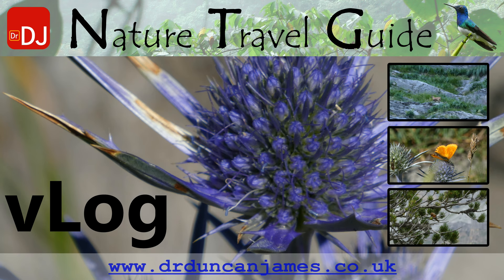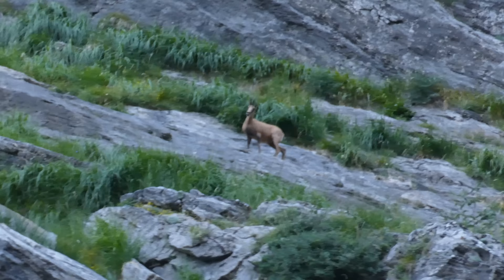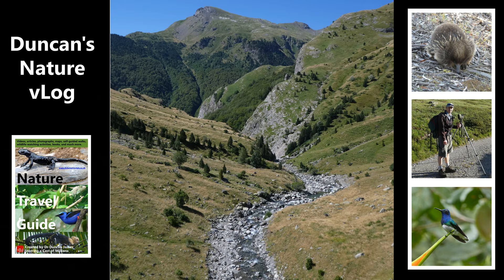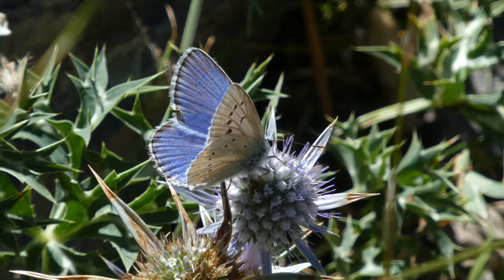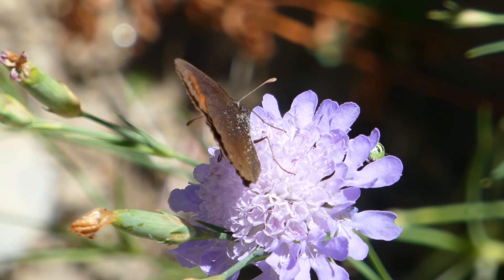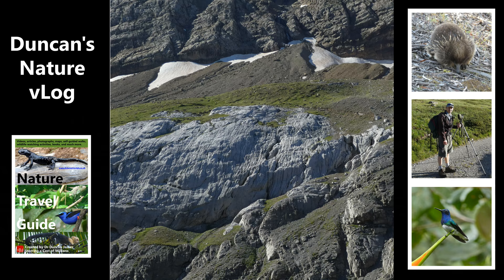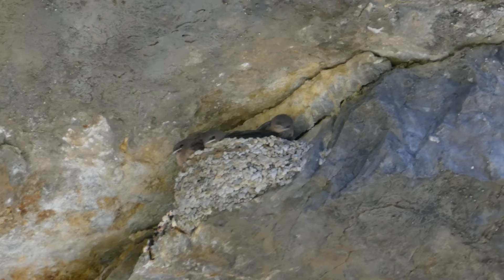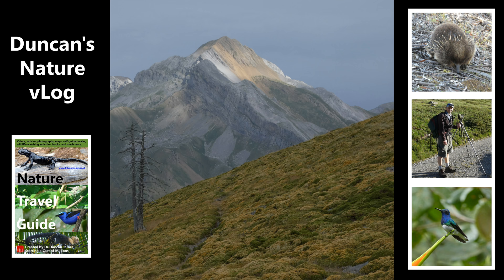The High Pyrenees in Spain | vLog #32 | Nature Travel Guide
The Pyrenees run in a line between France and Spain. They reach approximately 3,000m at their highest peaks in the centre of the range. This video looks at the Spanish side, in this central part. Typically the highlights for me when I visit the Pyrenees are the birds and the butterflies. I had particularly good luck with butterflies on this trip; I found a sheltered spot one day and got close views of many colourful species as they fed from flowers out of the wind.

Map: World map showing Spain.
Map: Spain.
Map: High Pyrenees.

Photo: View of the mountains at the start of the valley walk north of Bujaruelo early in the morning.
Video: Pyrenean Izard.
Photo: Marmot sunbathing by path as I continued higher.
Photo: Coal Tit.
Photo: Cow warning sign.
Photo: Apollo butterfly.
Photo: Valley view.
Video: Heath Fritillary (or similar species) with a Marmot briefly calling in the background.
Video: Scarce Copper.
Video: Iolas Blue.
Video: Predicting where the Iolas Blue will feed next.
Video: Dark Green Fritillary.
Video: Mountain ringlet (my name for a brown butterfly of the ringlet group that is found in mountain regions and is difficult to identify) on a scabious flower.
Video: Silver-washed Fritillary.
Video: Chalk-hill Blue.

Photo: U-shaped valley on the "Walk to France" where I walked over the border within the mountains.
Photo: Yes the path does often magically get through terrain like this quite easily.
Photo: Iron in rock used by Bearded Vulture.
Photo: Bright-eyed Ringlet (I managed to identify this mountain ringlet).
Video: Immature Wheatear.
Video: Crag Martin nest with adult coming to feed the young.

Photo: The famous cliffs below which many people take the popular tourist trail.
Photo: The cirque walk.

Photo: View from the "Torla Viewpoint" which I walked up from the campsite.
Photo: Another great view.
Video: Crossbill in pine trees.

References

S Aulagnier, P Haffner, A J Mitchell-Jone, F Moutou and J Zima, 2008. Mammals of Europe, North Africa and the Middle East, A and C Black Publishers.

E Arnold, 2004. A Field Guide to the Reptiles and Amphibians of Britain and Europe, Collins.

Majorie Blamey, Richard Fittar, Alastair Fitter, 2003. Wild Flowers of Britain and Ireland, A and C Black.

Karl Buttler, 1991. Field Guide to Orchids of Britain and Europe, Crowood.

Ansgar Hoppe. A Field Guide to the Flowers of the Alps, Pelagic Publishing.

Christopher Grey-Wilson and Marjorie Blamey, 1979. The Alpine Flowers of Britain and Europe, Collins.

Paul Whalley and Richard Lewington, 1996. Pocket Guide to Butterflies, Mitchell Beazley Publications.

Tom Tolman and Richard Lewington, 1997. Collins Butterfly Guide, Collins.

Paul Brock, 2015. Insects of Britain and Ireland, Pisces Publications.

Michael Chinery, 2007. Insects of Britain and Western Europe, Domino Guides.